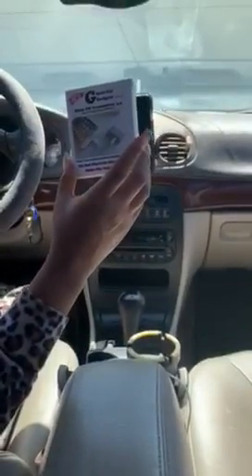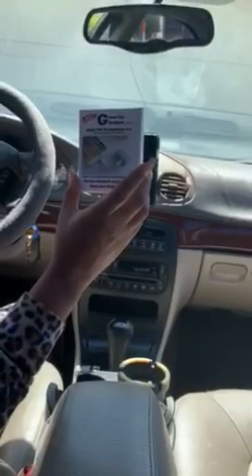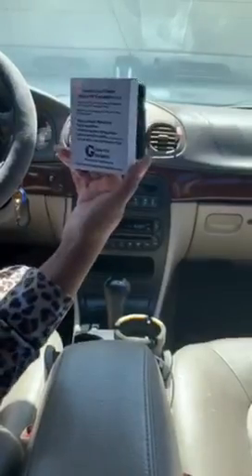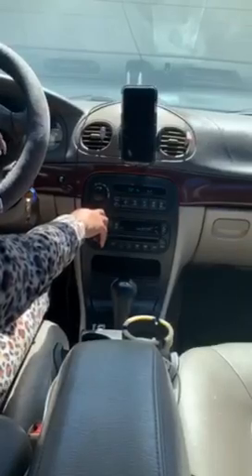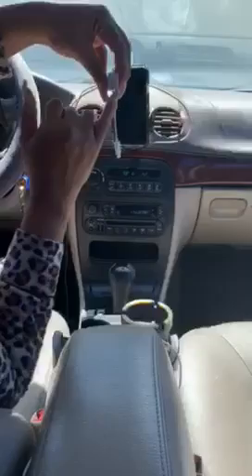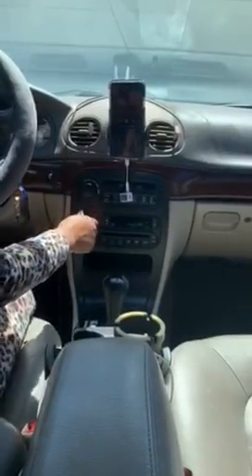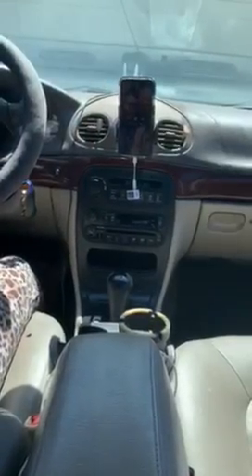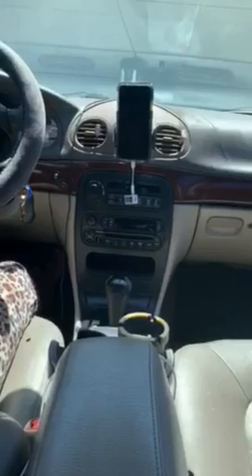Gizmo Guy Gadget Review by Nania X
" ⭐️⭐️⭐️⭐️⭐️  Customer Review " Nania
"If you are like me with an older car. This is definitely for you!"

Hey! I am here to review this Gizmo Guy Gadget.
It’s an alternative for having Bluetooth in your car.
If you got a vehicle that is 2004 and older? I believe!
And you do not have auxiliary jack or auxiliary option even a Bluetooth.
To play thru your speakers, You can stream music from your phone and have calls thru your speaker.
You can listen to podcasts. Whatever! Right thru your speakers WITHOUT THE STATIC!
How many product on the market that claims that there is an option for that, but then you buy it and you play your music or whatever.
All you hear is bunch of static in between the music.
The is not the case with Gizmo Guy Gadget.
It definitely an alternative to not having Bluetooth.
It does tell you that it is plug and play!

No Bluetooth! No Wire! No Setup!

This is the actual packaging that it comes in.
the website for this is
iPhone FM Transmitter. Com
That is the website If you are interested.

If you are like me with an older car
This is definitely for you.

This is the package that it comes in.
What comes in the package.
Is going to be a charing cord and the actual unit itself.

This is the unit. Little gadget here and here is the charging cord for the unit.

When you first get the unit. Please make sure you charge over night.
I think it’s to 5 to 8 hours of continuous play on a full charge.

If you have an older iPhone with an auxiliary jack.
you definitely need the adapter in order to use this unit.
So actually that is what I am going to do.

I am going to put this it and I am gonna turn up the volume.
So you can hear all the current static.
There are three station on the back that is preset your radio to.
I just went with 87.9 because my works great on that station, but you have three options.
and you will use the one that is best for you as far as the listening sounds.

So I am gonna turn up my volume so you can hear all the current static. As you can see, that is a lot of static.

What you gotta to do first and foremost.
is to press this power button and that is what I am going to do.
And you gonna hear that the static CEASE!
Once this power comes on.
And now you don’t hear any static!

So what I am gonna go ahead and do.
Is hook this up to my charing port here.
And I am gonna play some music.
We gonna see how this goes.

NO STATIC! NOTHING!
Nice and Clear! Crisp!

And that is not all.
Its gets better.

Hey Siri! Wake her up!
Hey Siri.
Play Ronald Isley
“ I need You!”

So you can even talk to Siri
Talk to Siri and control Siri and play music right thru this Gadget Guy

As you see guys! Real time review!
Happy with the product!
Again! If you have an older car
and you do not have auxiliary or Bluetooth.
And you don’t want to spent hundreds of dollars replacing your radio.
This gadget is an ultimate alternative.
If cost $90 bucks. Yes, is more than what you see in the market for the $20 and $30 bucks.
But guess what? I don’t mind paying a little bit more money.
I don’t mind paying $90 bucks to actually hear my music clearly.
That is why it cost more than those things in the market.
‘cause as we know. Things in the market. In this caliber.
All you hear is static in the mix of music.
And this is NOT that case!

You get what you pay for guys!
Thanks!